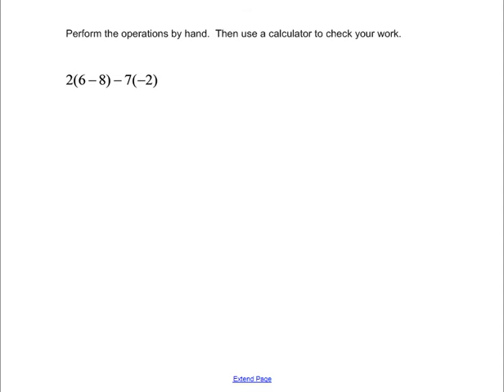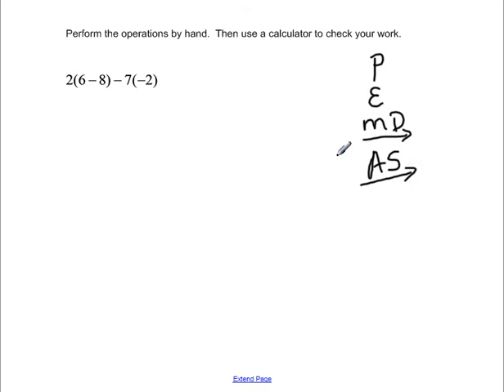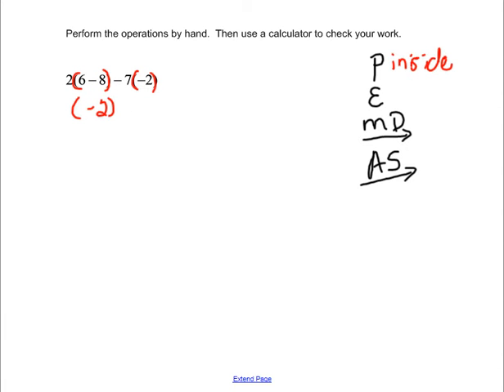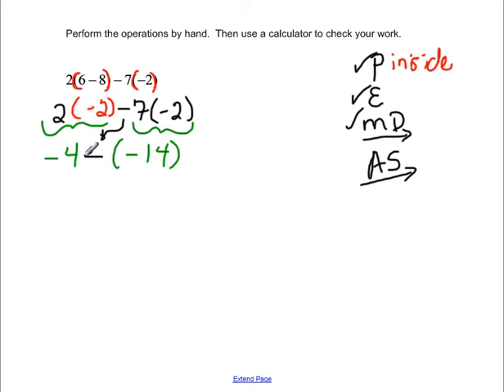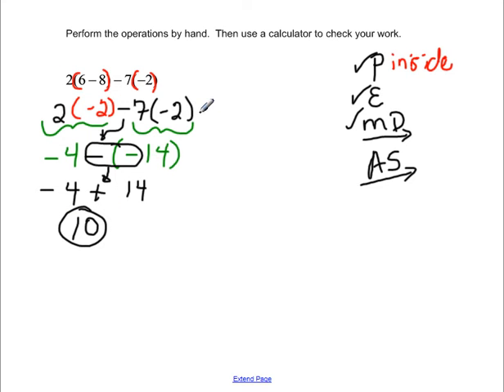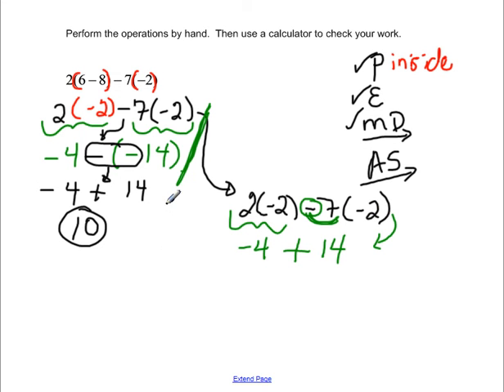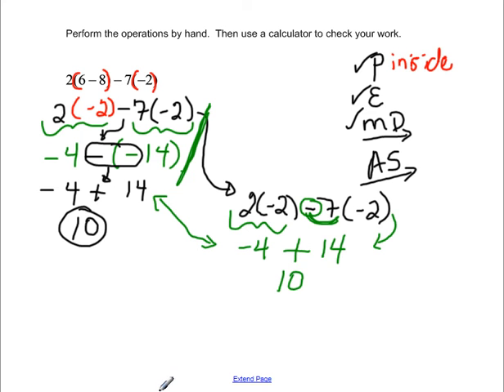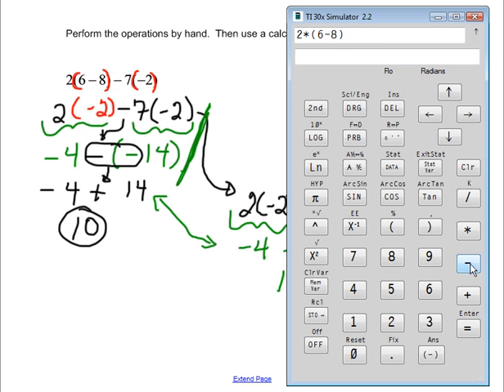Lehmann2 6 31 32 order of ops with mult & subtract with negatives